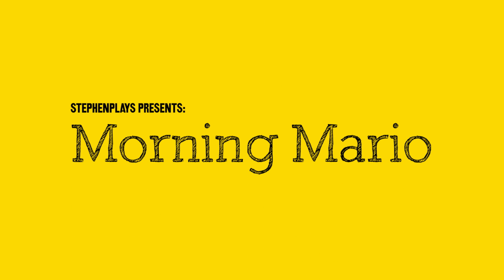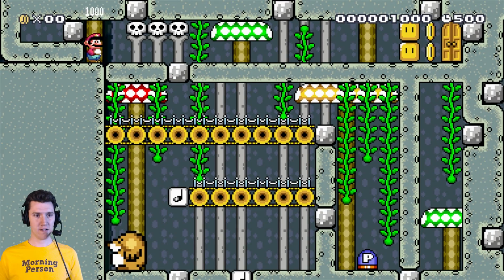Morning Mario #672 • Mole Control (For Carlsagan42)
"Harness the power of the moles, and the world is yours to control." -Plato, probably